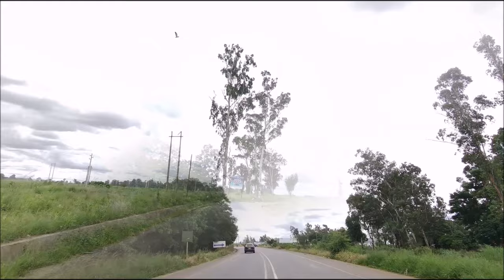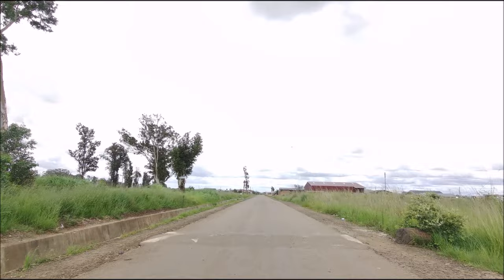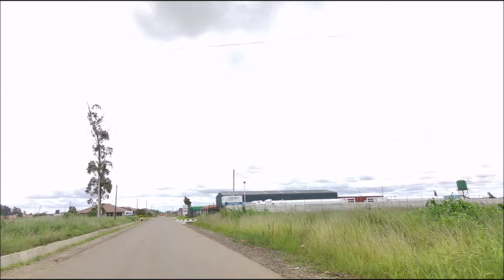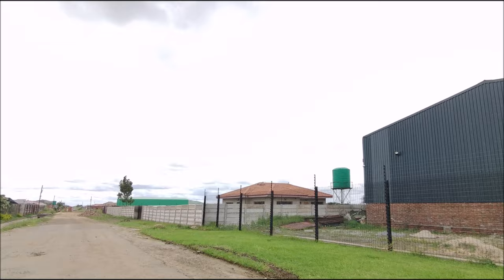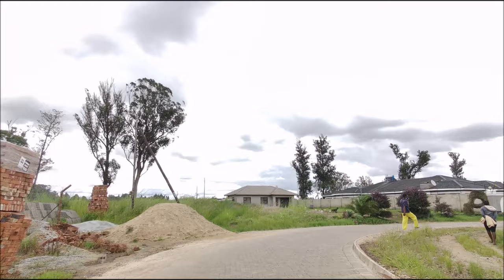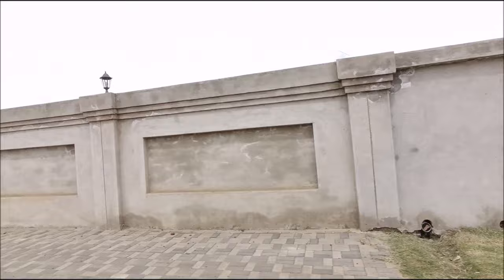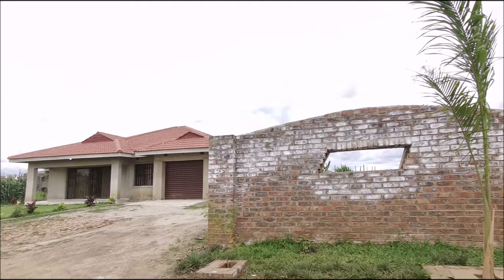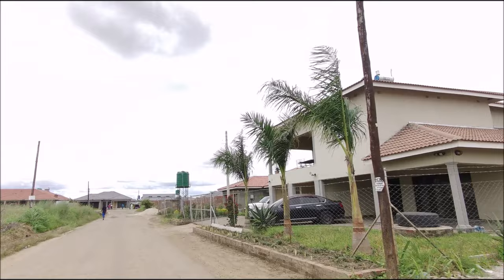Beautiful Fairview Estate ~ New Mt Hampden City | Zimbabwe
We took a tour of Fairview Estate, a beautiful estate in Mount Hampden. It's looking really promising and it is lose to schools and Westgate mall.

Western Union / WorldRemit: Harmony Mazai